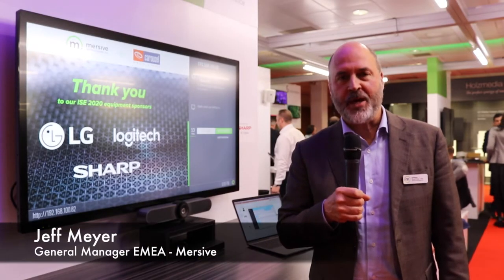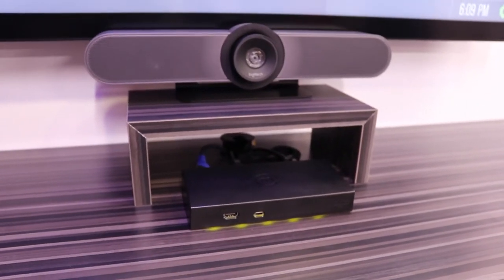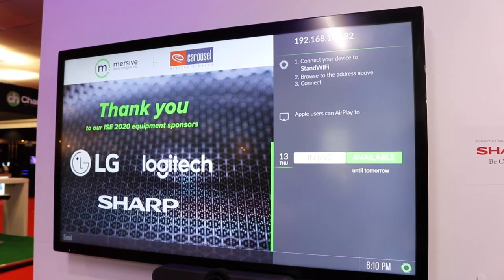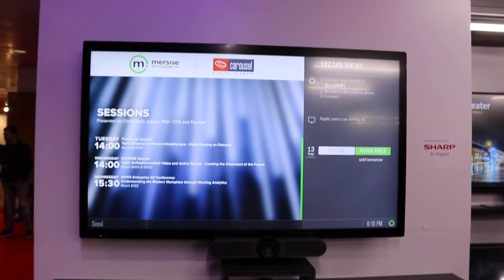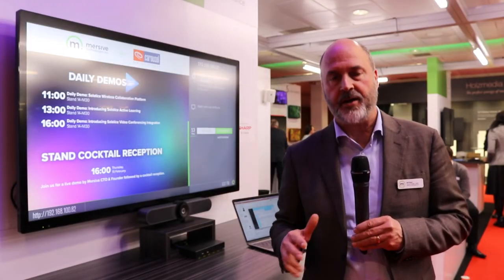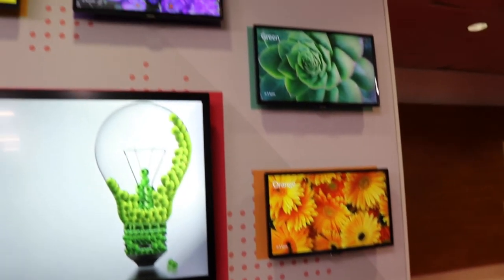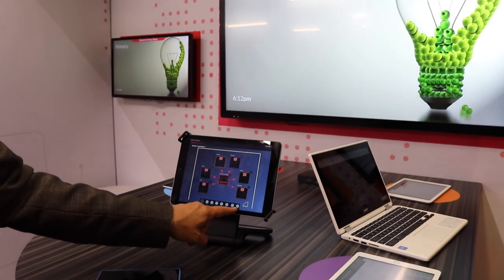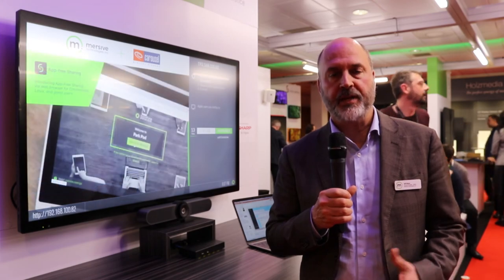ISE 2020 Jeff Meyer, General Manager EMEA Mersive